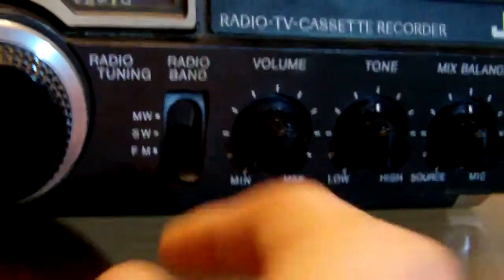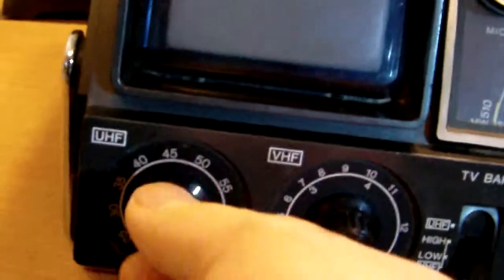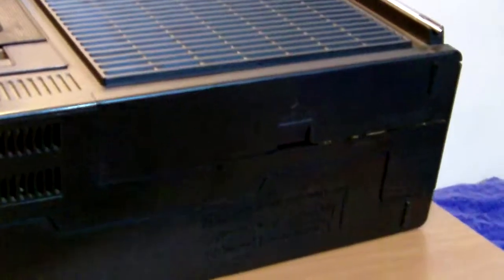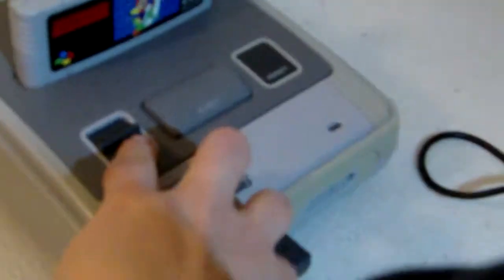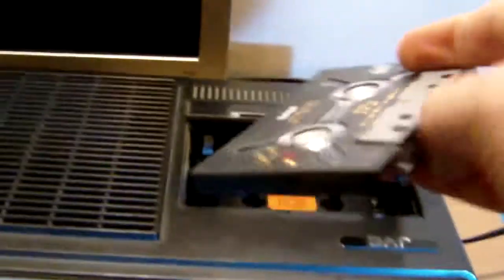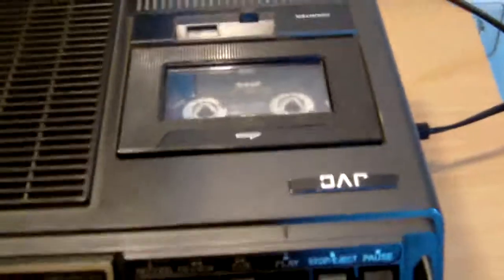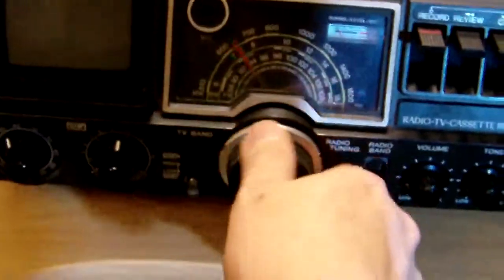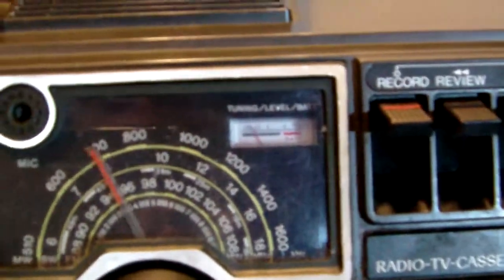Radio-TV-Tape combo and Super NES (PAL)